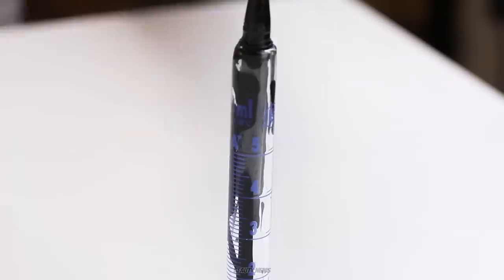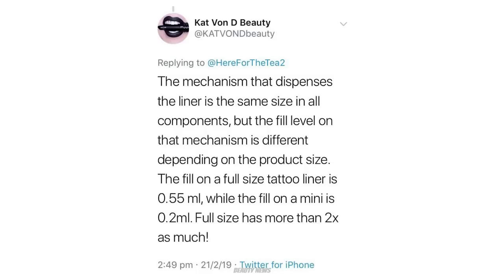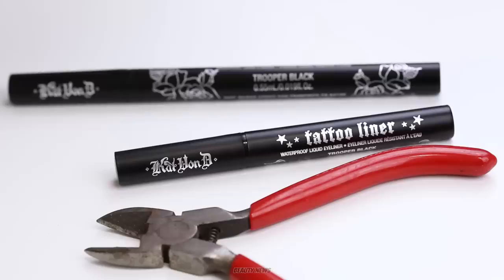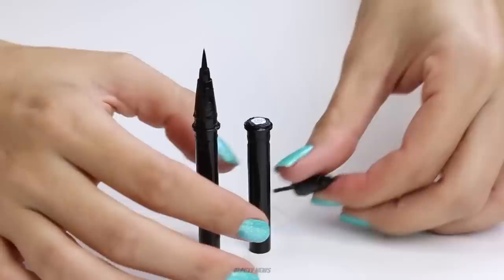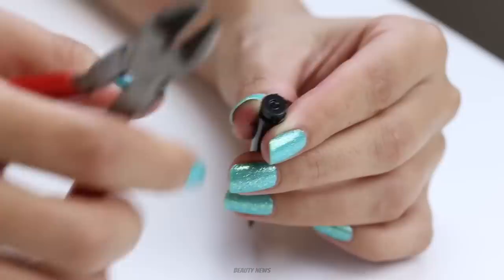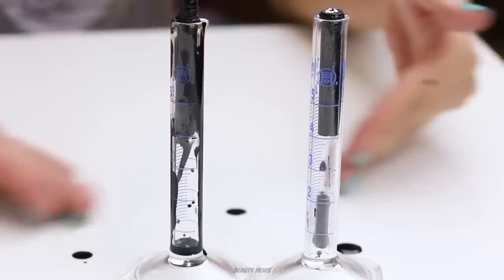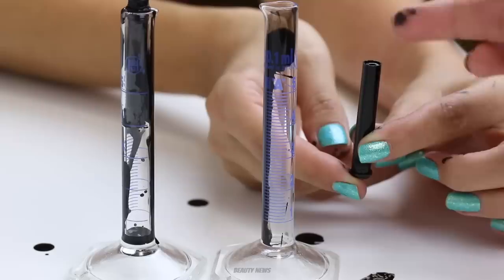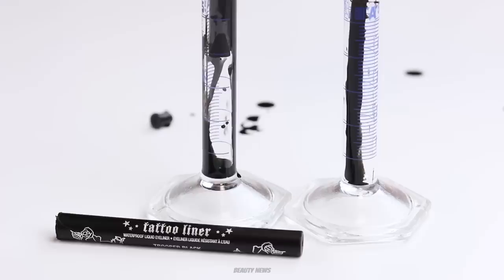KVD Tattoo Liner VS mini - is it a scam? | THE MAKEUP BREAKUP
Welcome to a bonus episode of The Makeup Breakup! Today we are investigating recent drama unfolding around the Kat Von D Tattoo Liner vs mini size, is it really a scam?

Music
Clueless Kit & Kid Chroma - I Like Dogs

ABOUT US

FOLLOW US